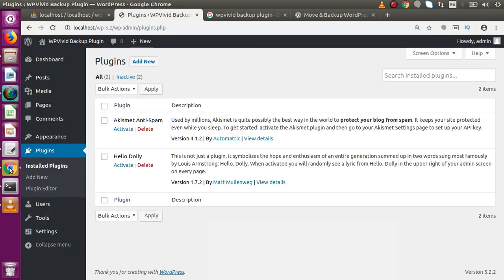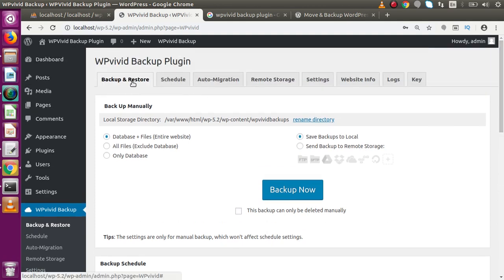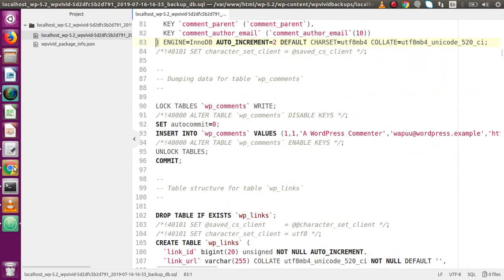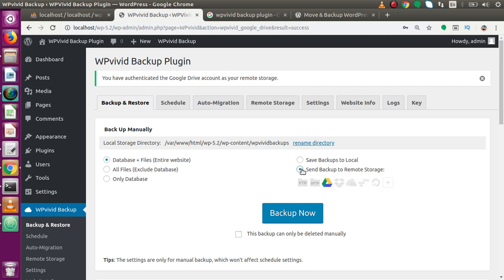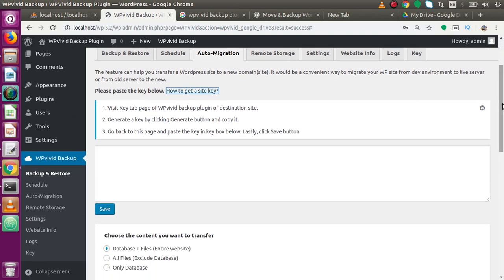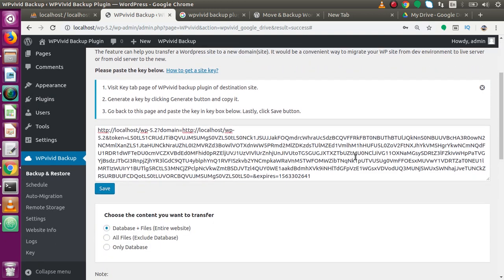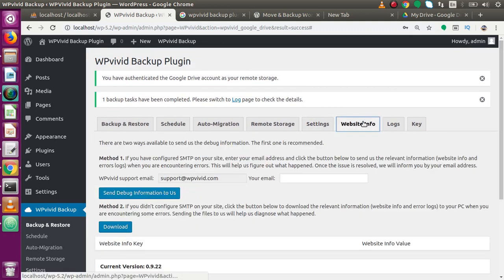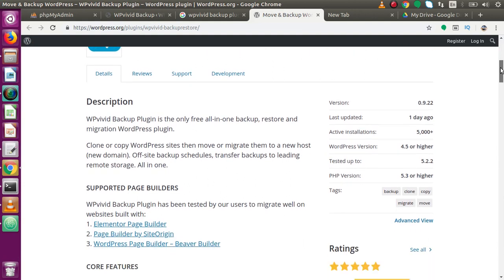WordPress Backup And Restore with WPVivid for FREE | All in One Free WP Backup Plugin - WPVivid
WordPress Backup And Restore | Free Plugin

Easily Backup, Restore or Migrate your WordPress website with ease using WPVivid Backup and Restore and this easy to follow guide.